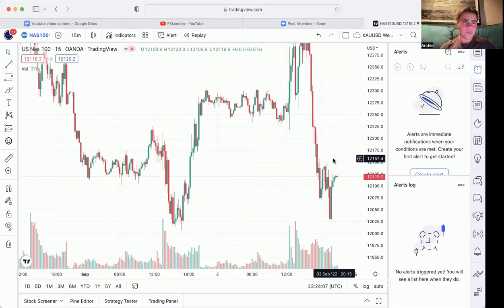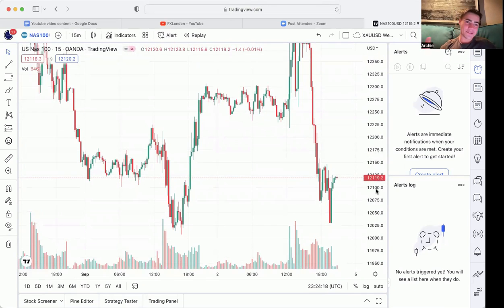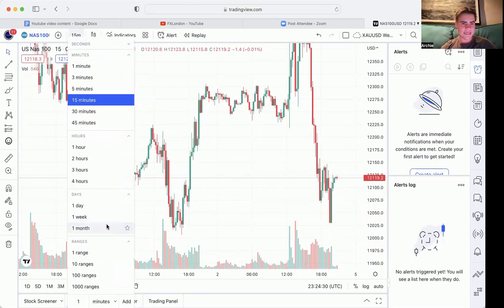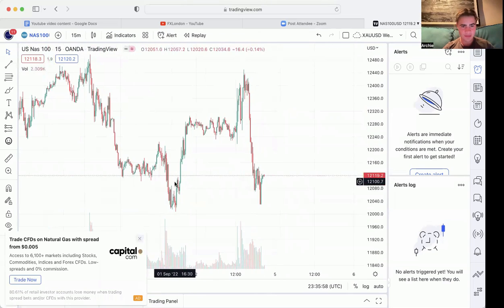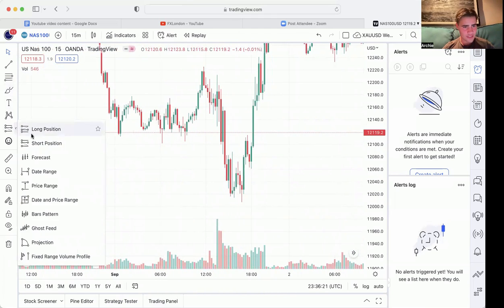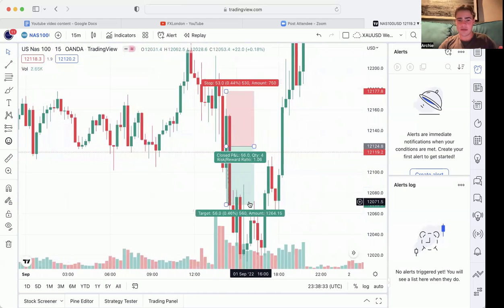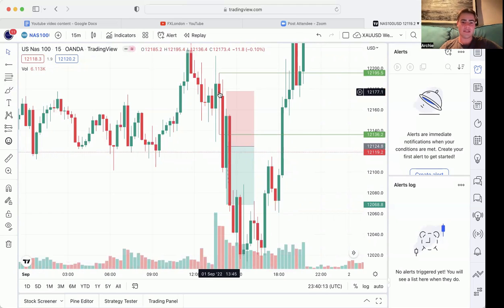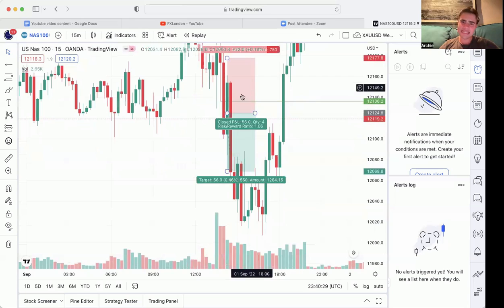How I Made $504 in 40 Minutes Trading NAS100 | FTMO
In this video I discuss how I profited $504 in 40 minutes trading a new breakout strategy we are working on inside FXLondon to help myself and the community secure an extra 0.5% reward daily for our prop funded accounts. The strategy involved placing a buy stop and sell stop with a 1:1 risk to reward entry stop and take profit.

If you're looking to trade with capital from $1,000 to $500,000.